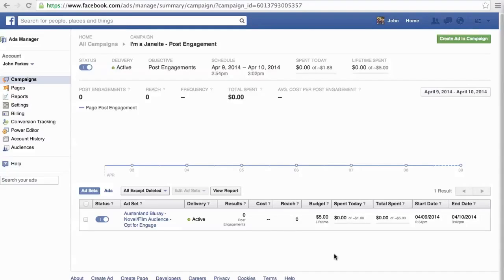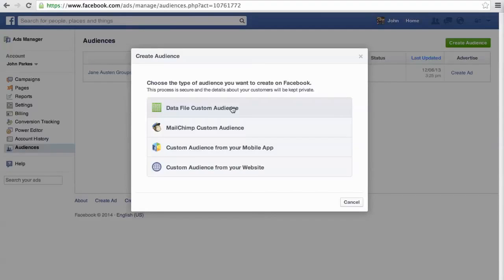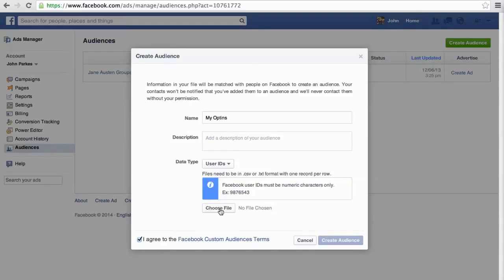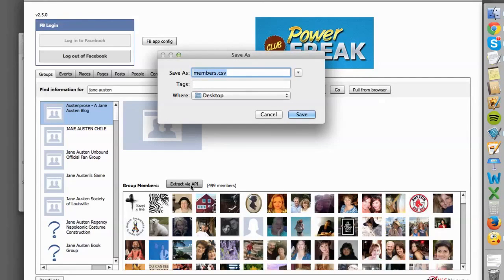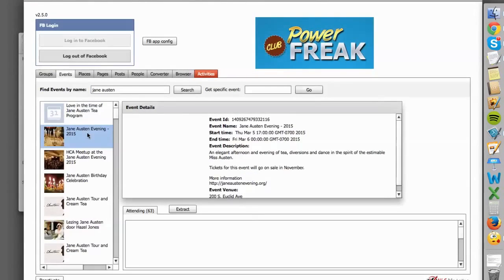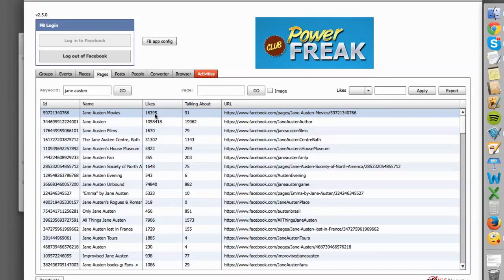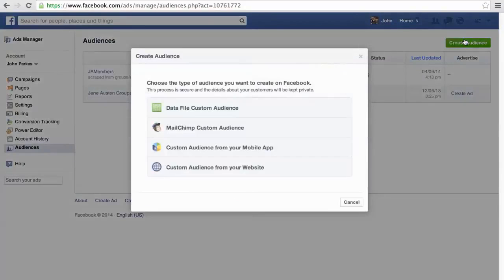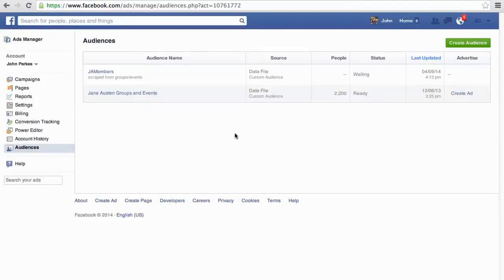5 Custom Audiences